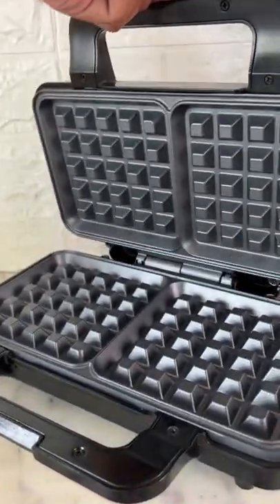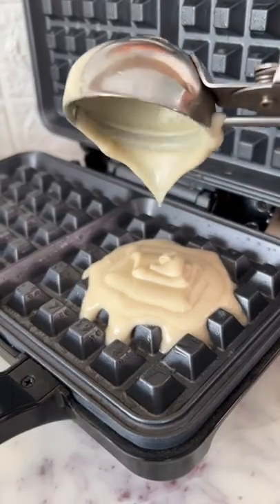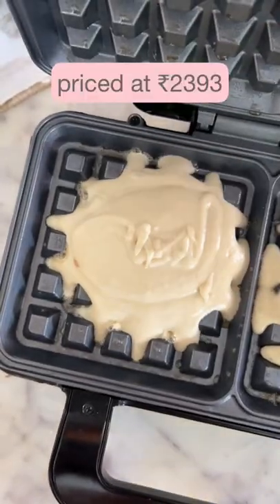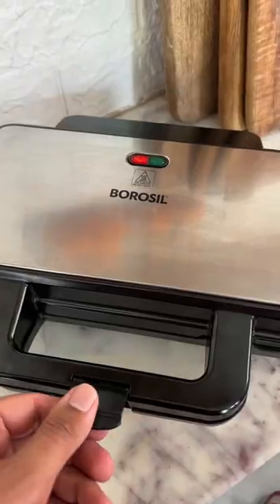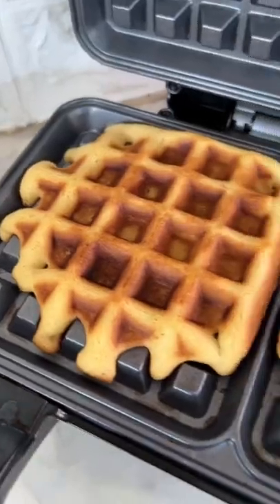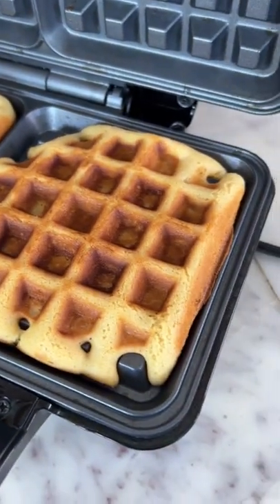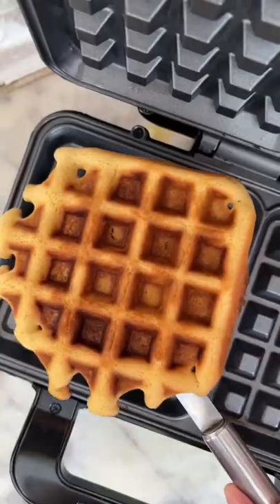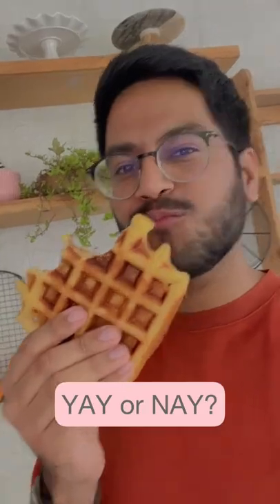WANT TO MAKE THE CRISPIEST WAFFLE AT HOME? WAFFLE MAKKER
You know how much I love my waffles! I like them to be crisp, golden, and delicious!
This waffle maker has been my favorite one for a while now!!!

Waffle Maker